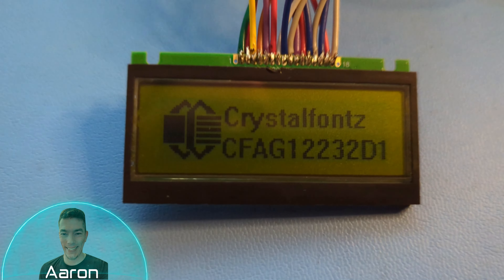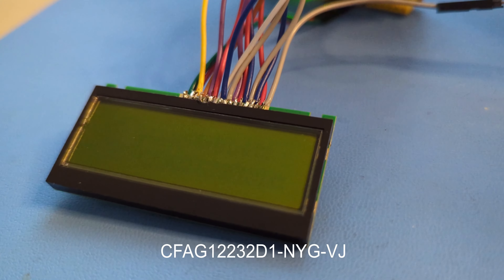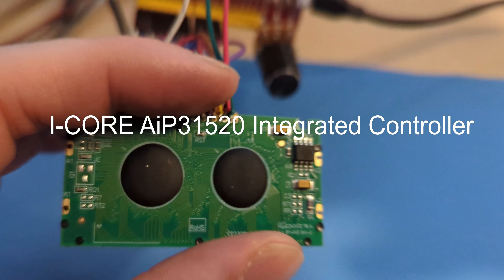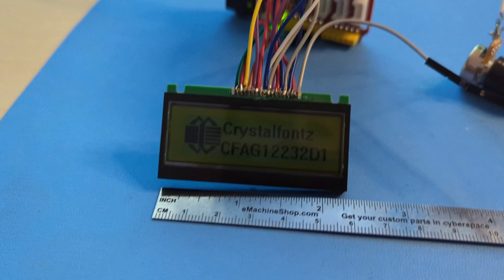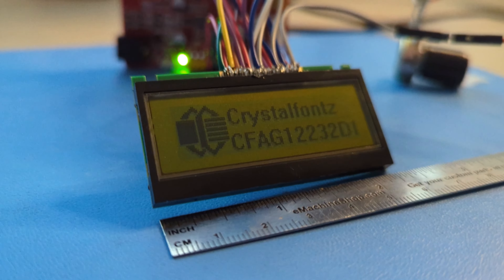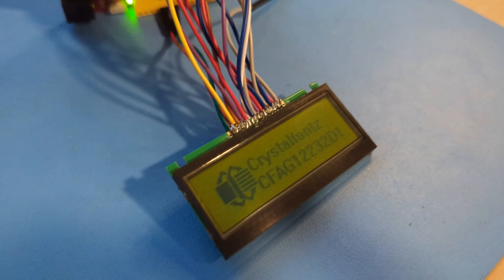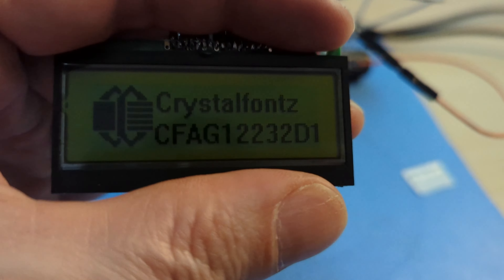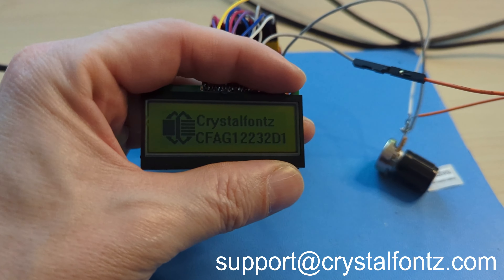122x32 Transflective LCD Display! No Backlight but Sunlight Readable! Simple 8-bit interface.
Hey Folks, this time we taking a look at this sleek little 122x32 graphic LCD. It uses the I-CORE AiP31520 integrated controller, has a 6 o'clock viewing direction, and doesn't have a backlight. It's sunlight readable due to its transflective polarizer.